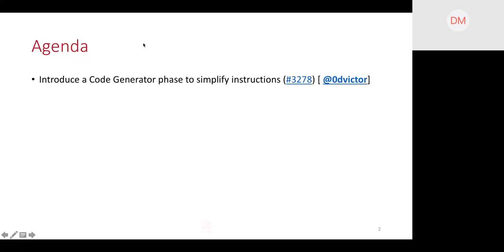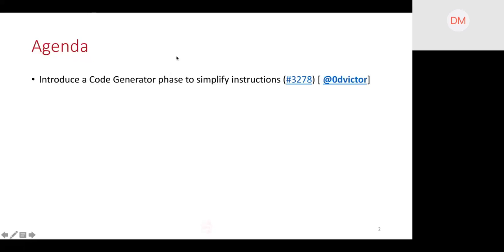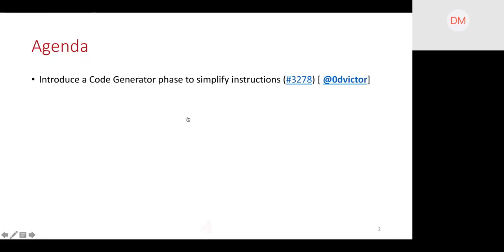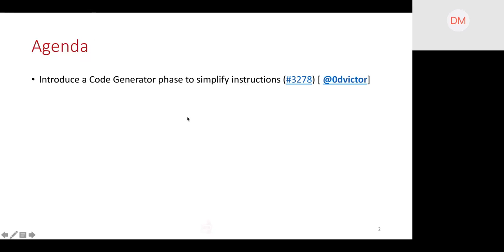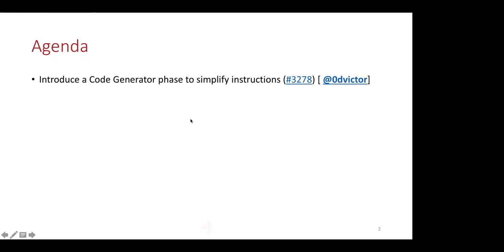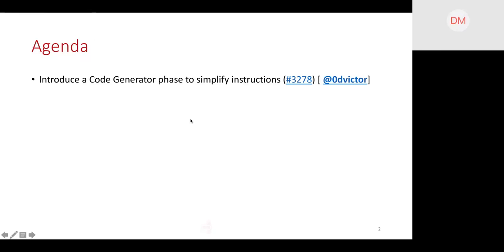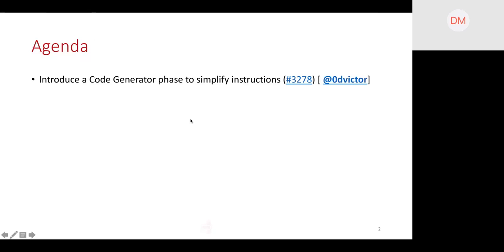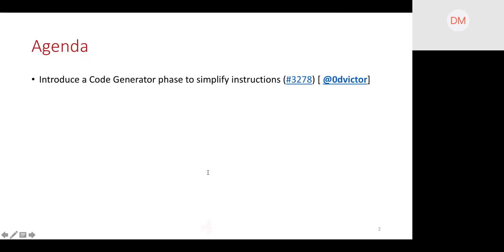OMR Compiler Architecture Meeting 20181219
Meeting agenda:

Introduce a CG phase to simplify instructions (#3278) [ @0dvictor ]